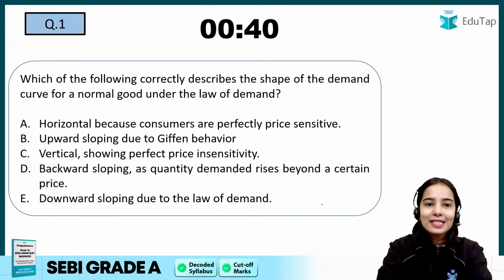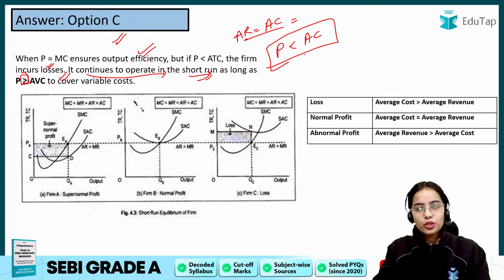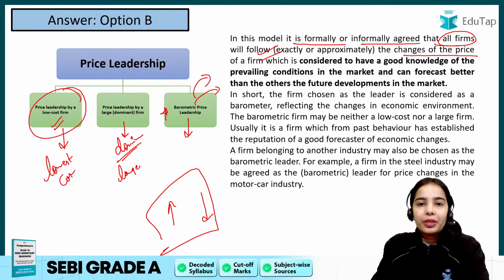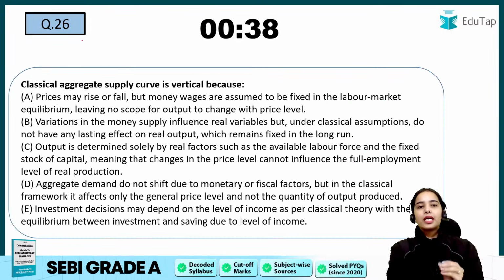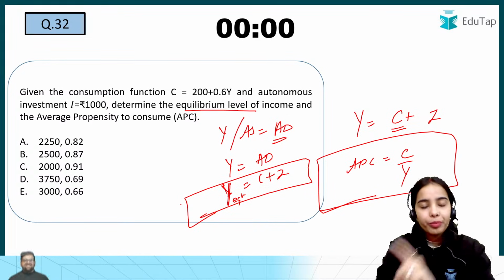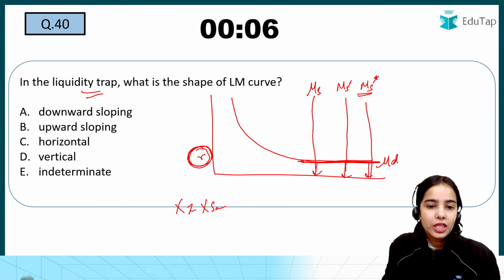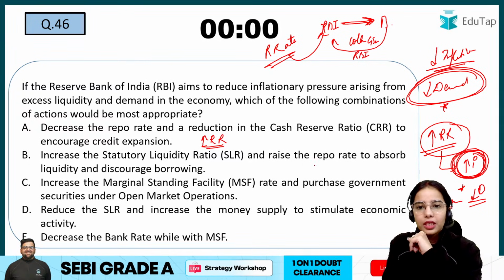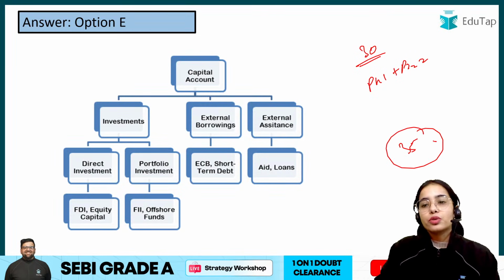SEBI Grade A 2026 Economics Weekend Marathon | SEBI Assistant Manager Preparation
In this session, we will solve 50 high-quality Economics MCQs designed to address the exact problems students face during exam preparation. The set includes a balanced mix of concept-based and application-based questions, ensuring that you not only understand the theory but also learn how to apply it in real exam scenarios. These MCQs will act as a strong reality check, helping you evaluate your strengths and weaknesses, understand your current preparation level, and boost your confidence for the actual exam.

Have questions?